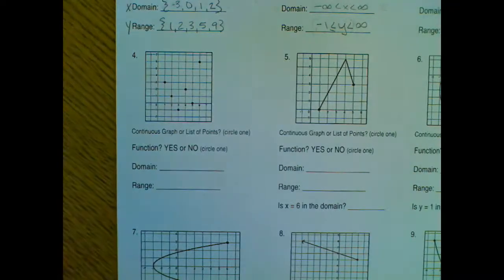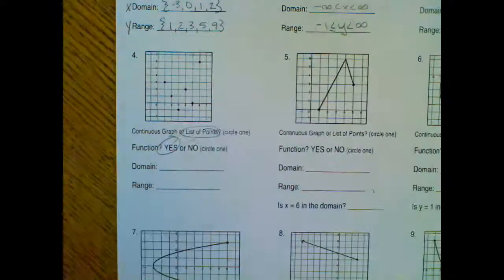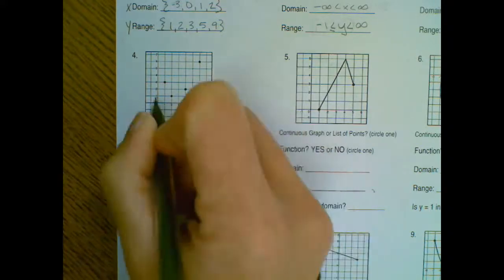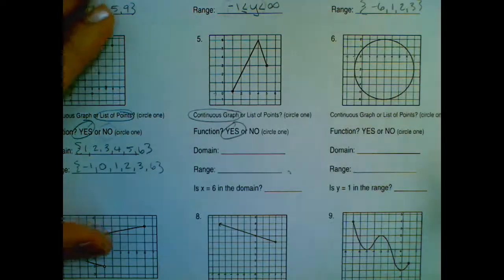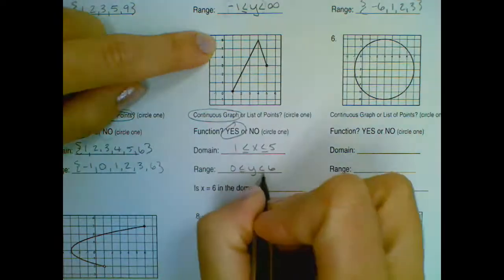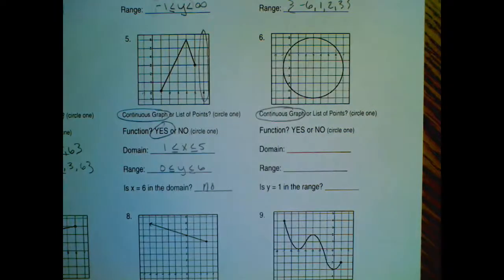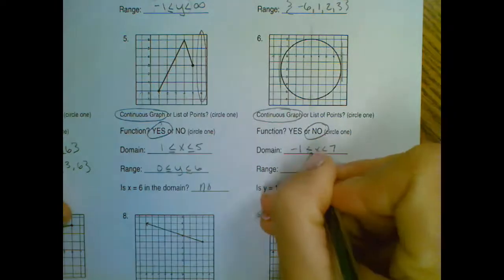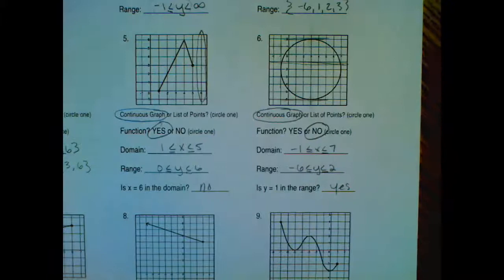DR Practice 4 6